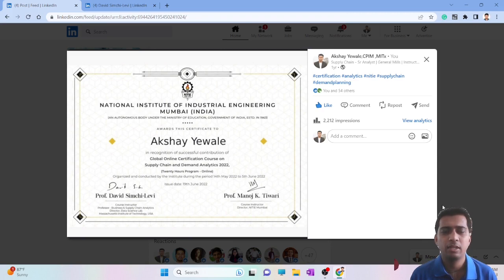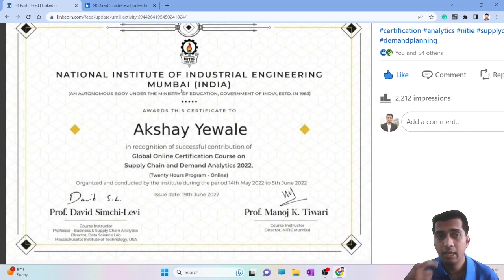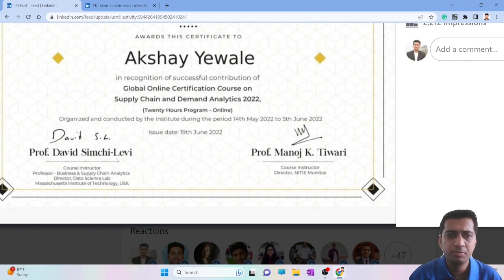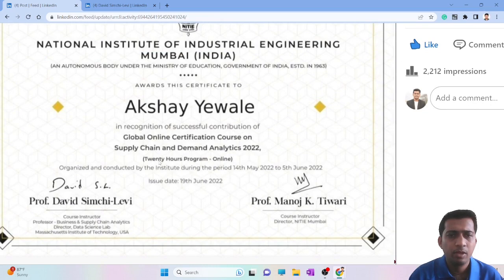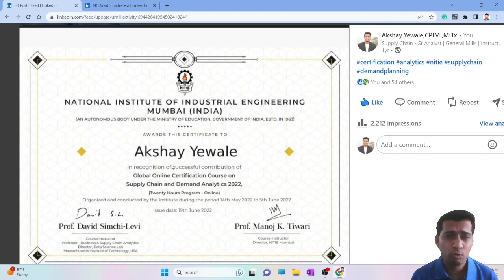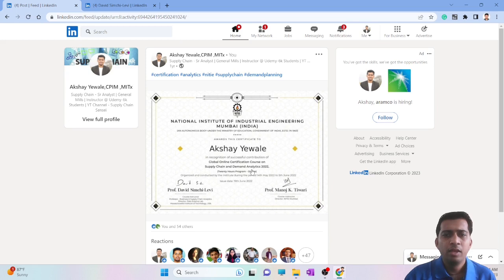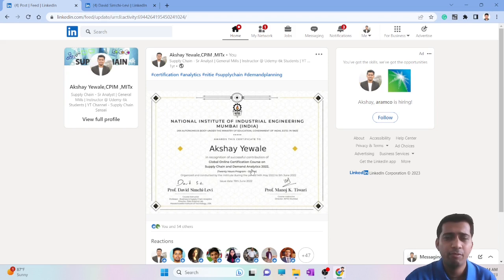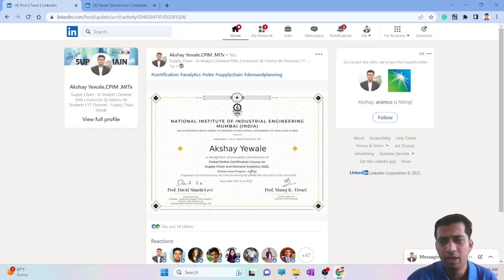NITIE Certification - Supply Chain Analytics - Prof David Simchi Levi - Overview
I provide professional mentorship on TopMate .
Career Guidance , Interview Prep Tips , Supply Chain Certifications tips , Udemy Course Creation , Resume Review etc

Supply Chain Certification Series

You can also check updates on the College portal below.

There is an upcoming similar course - Below is the link

You can follow Nitie institute on LinkedIn they will post the details of the course around 2 months before the course starts and then you can enroll into it.